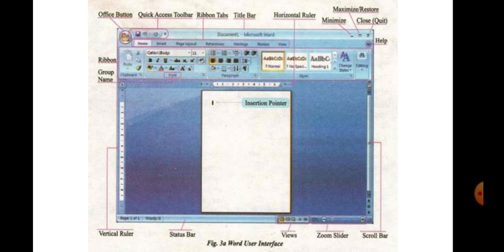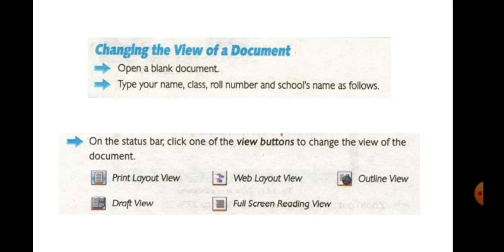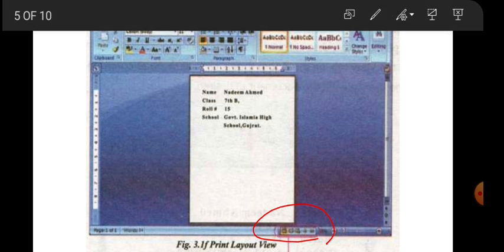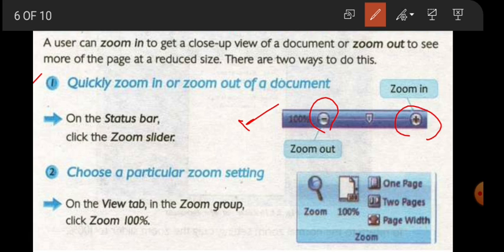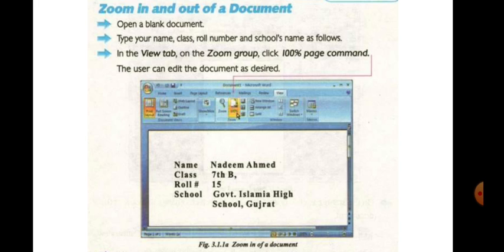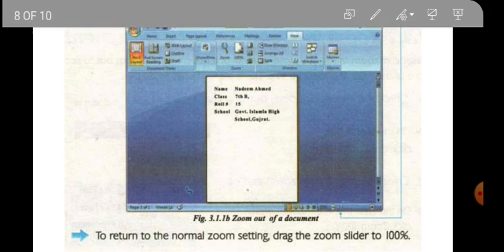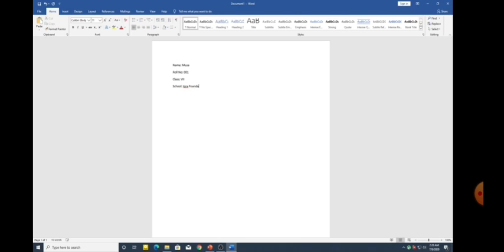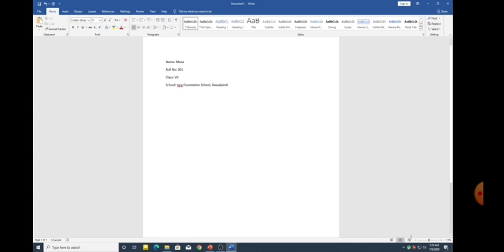Changing the View and Zoom in and Zoom Out, Word 2007 | Computer 7th Ch3 Urdu | ES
Changing the View and Zoom in and Zoom Out, Word 2007 , Computer, 7th, ES

By Sir Umer

Software/Web Developer,
Science/IT Teacher,
Software Engineer (BS – IT)

ES
 Enhance Skills